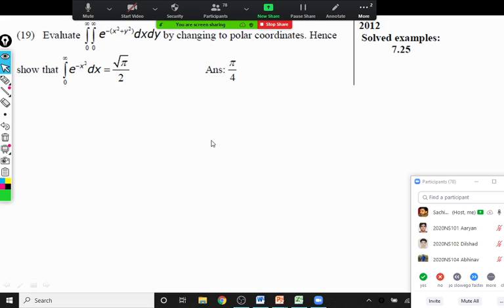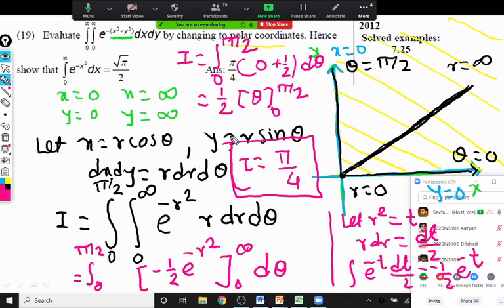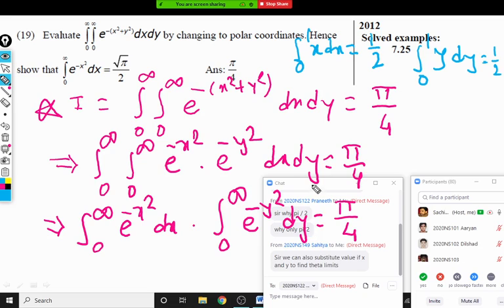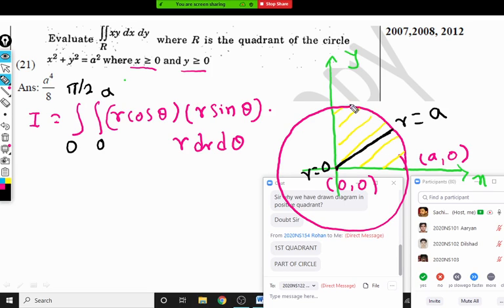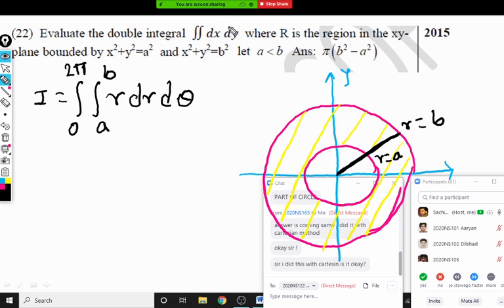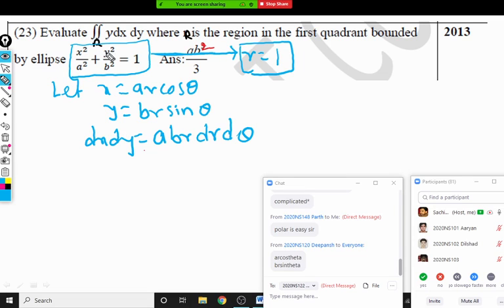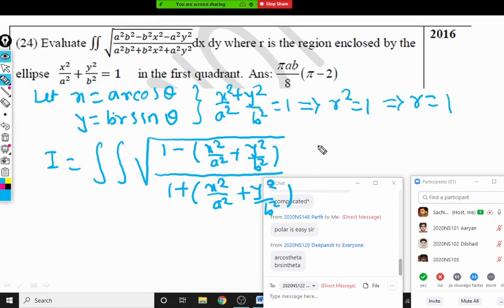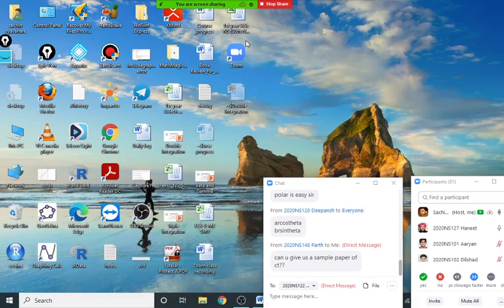Double Inte Type 5 Change of variable Part3